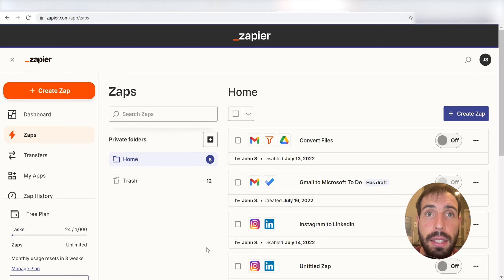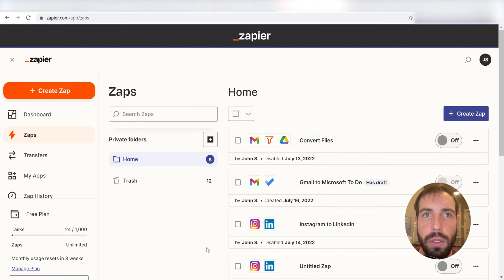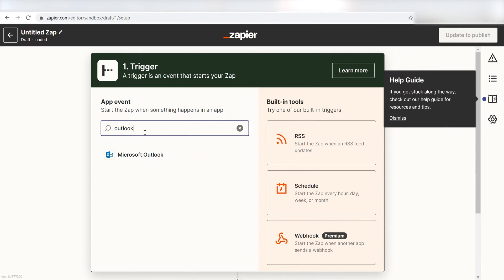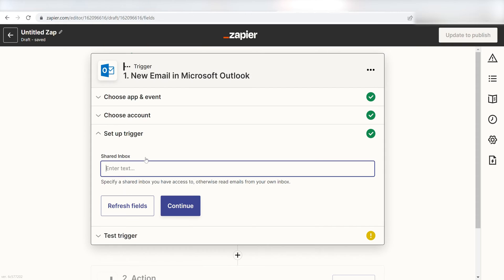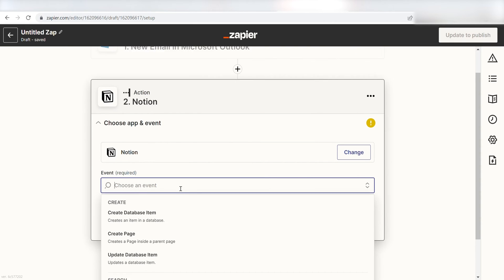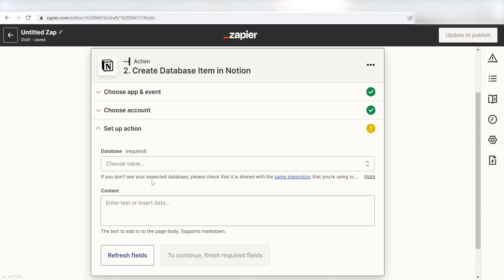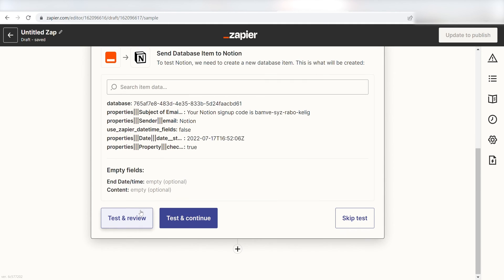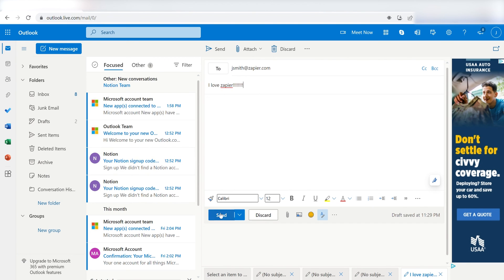How to Connect Outlook to Notion - the EASY Way!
If you'd like to connect Microsoft Outlook to Notion, this easy integration tutorial is for you!